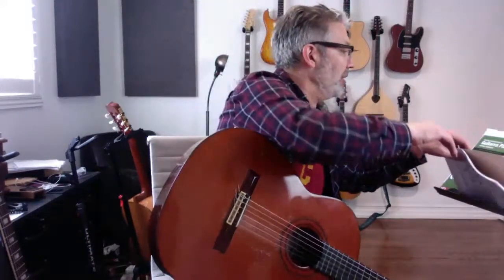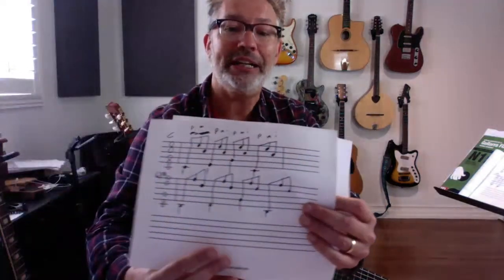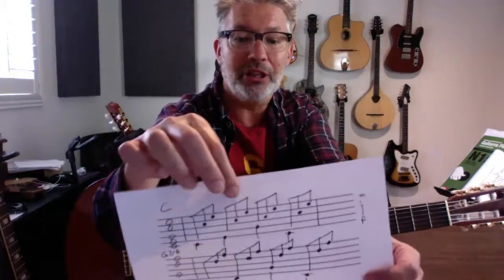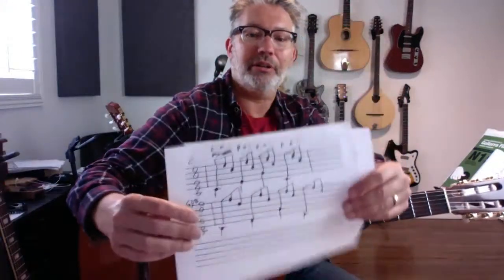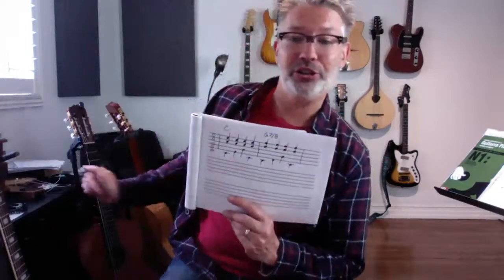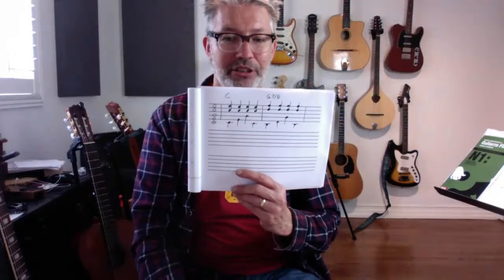Daily Lesson #32 FINGERPICKING | Tom Strahle | Pro Guitar Secrets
Here is the Segovia Scales book
And here is the Giulliani Arpeggio book

MY GEAR -

Production Tools -